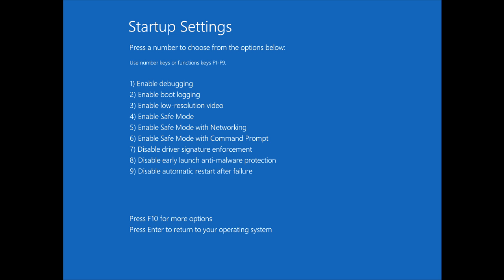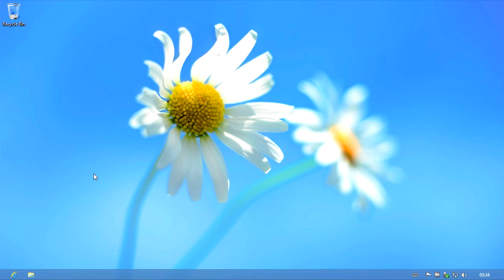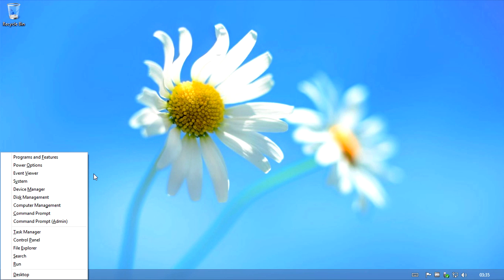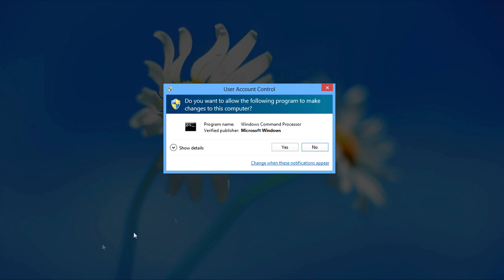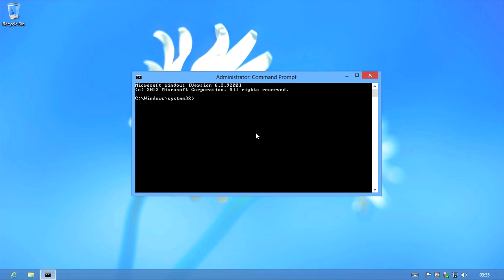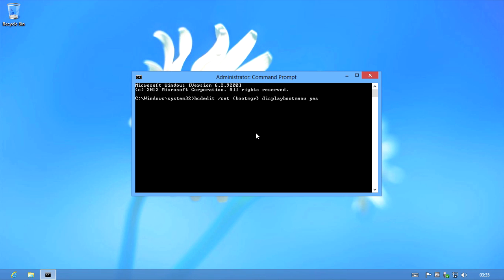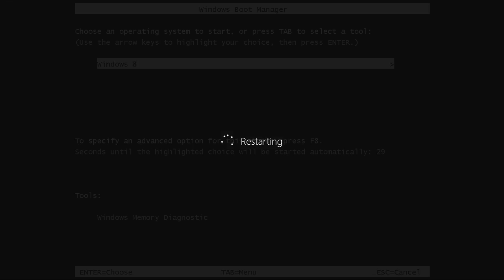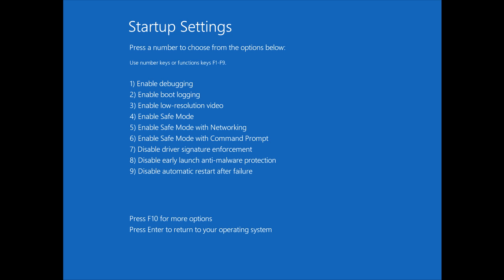Windows 8|Startup Settings on Boot